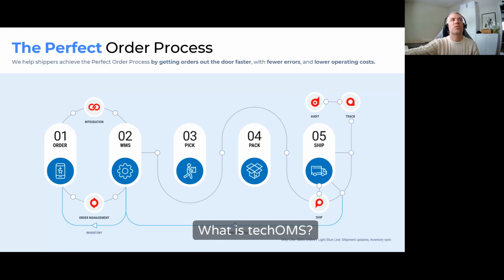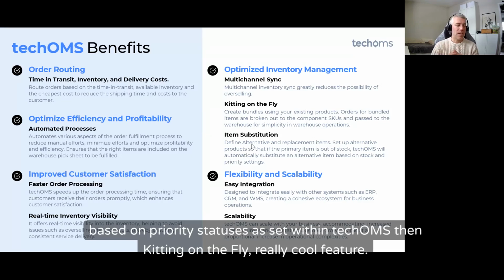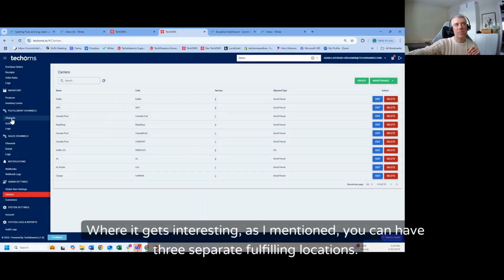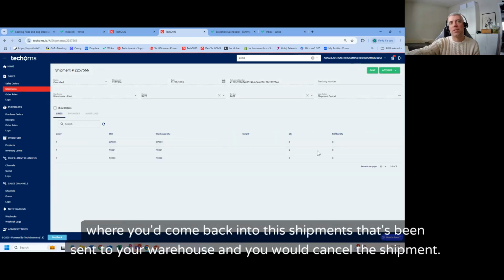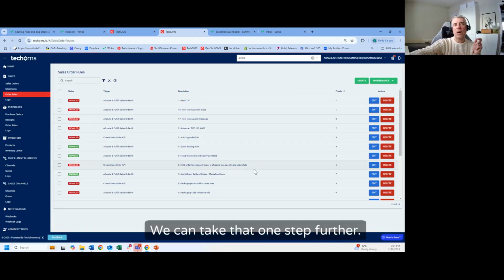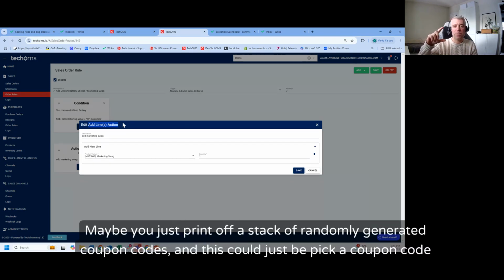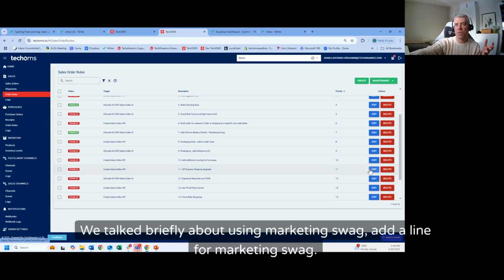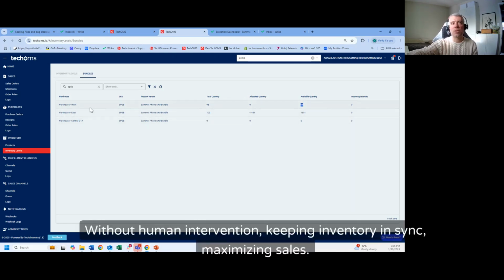techACADEMY - Introduction to techOMS | Features & Benefits for Smarter Fulfillment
This introductory session will explore how techOMS transforms order fulfillment through automation, real-time inventory updates, and seamless multi-channel integration. Whether you're managing a warehouse, selling across platforms, or looking to eliminate manual processes, this is your starting point.

What You’ll Learn in This Webinar Recap:
✅ How techOMS automates kitting—even without pre-built BOMs
✅ Real-time inventory synchronization across all sales channels
✅ Streamlined warehouse operations for fewer errors and faster fulfillment
✅ The core features that make techOMS a game-changer for modern logistics

Say goodbye to order chaos and hello to effortless, automated fulfillment.